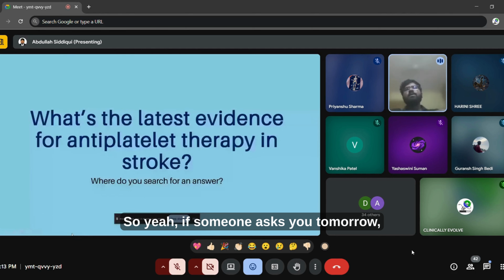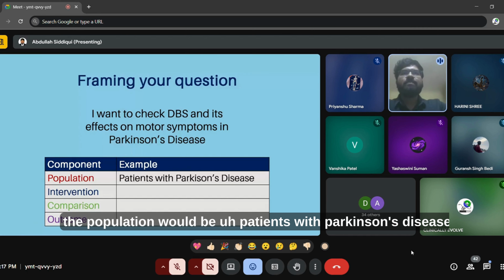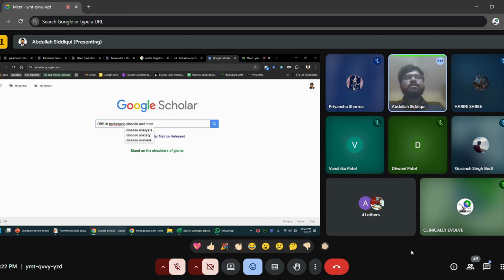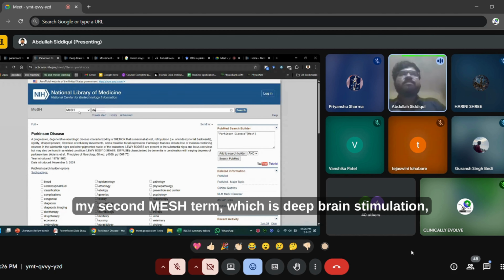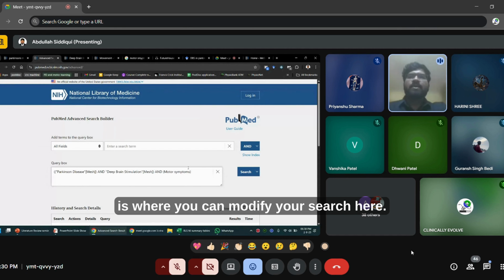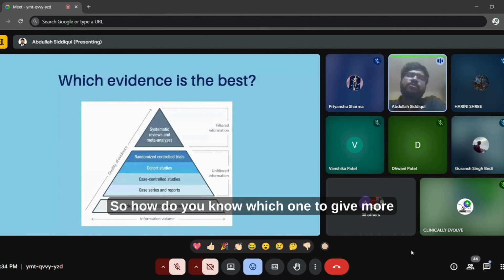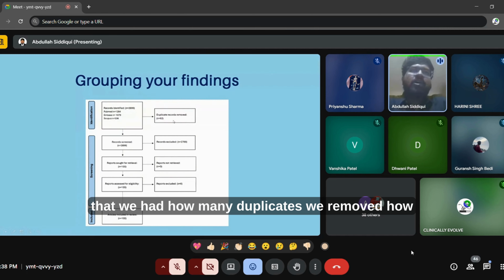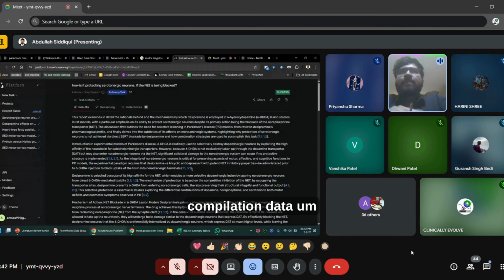EPISODE 4 : Literature review without losing your mind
✨ *CLINICALLY EVOLVE x M.I.C.E Labs* ✨ present,

🎬 *Season 1 of*

📚 *30 Reasons Why: You're Closer To Publishing Than You Think*

An informative series on *Medical Research*, where we break down the heavy stuff into bite-sized episodes to get you closer to your first publication—without all the fuss!

👨‍⚕️ *Speaker:* *Dr. Abdullah Siddiqui*

✅What is a literature review & why it matters
✅How to start: Keywords, Boolean operators, inclusion/exclusion criteria
✅Organizing your findings (Zotero, Mendeley, Excel)